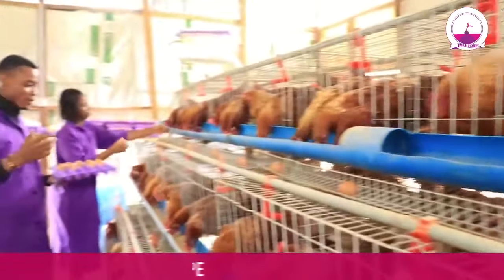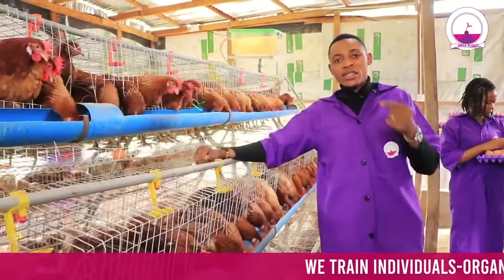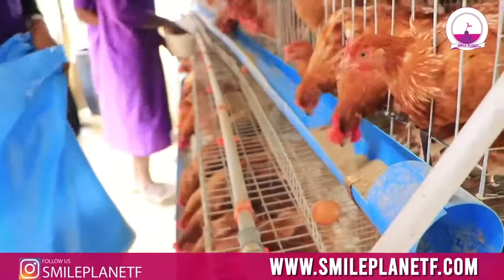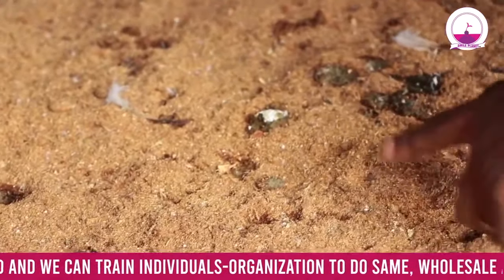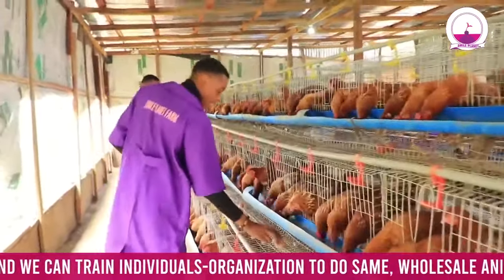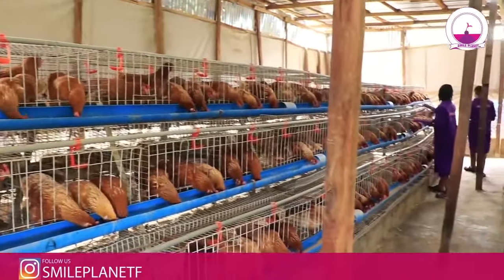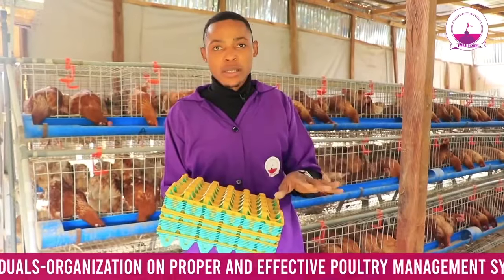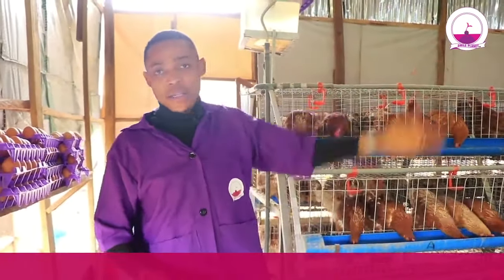HOW TO START A POULTRY FARM IN NIGERIA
In this video, we will be looking at how to start your poultry business in Nigeria in 2022, with Layers for Egg production. Poultry farming is very important in the value chain in farming. But to get it right you must know how to write a poultry business plan.

Poultry business in Nigeria is fast-growing and to grow fast you will need to understand the basics for starting poultry, is very important to know how poultry house design is needed.

You will agree with us that agriculture remains one of the evergreen business lines you can always bank on.